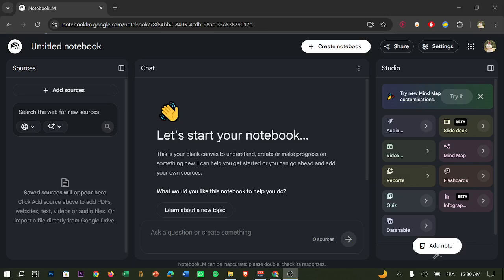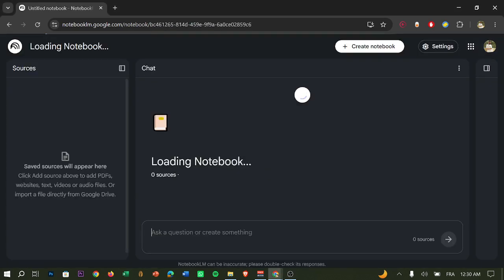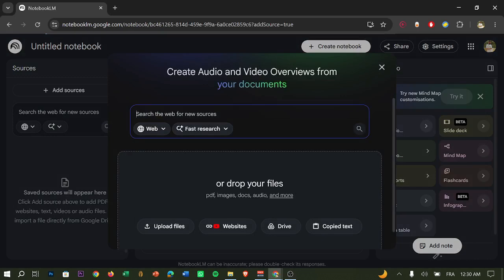How To Export Slides to PowerPoint in NotebookLM! Tutorial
Today we talk about edit in notebooklm slides,powerpoint,notebooklm slide decks,export slides to powerpoint in notebooklm,notebooklm slides,notebooklm slide deck